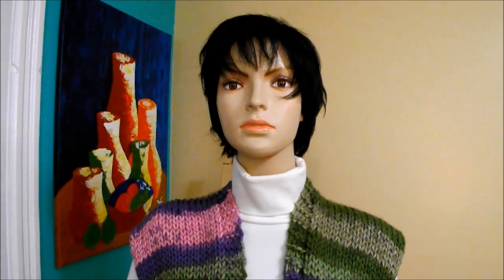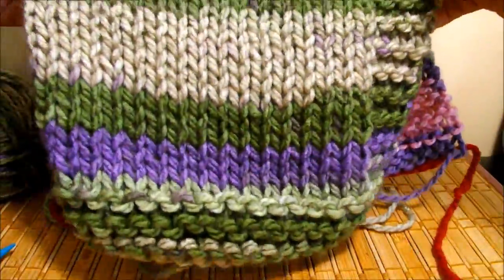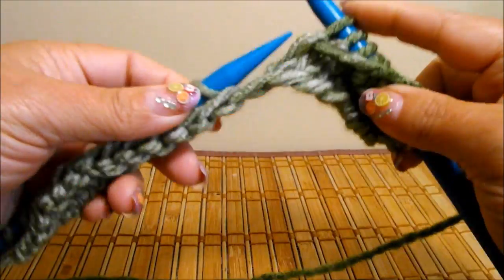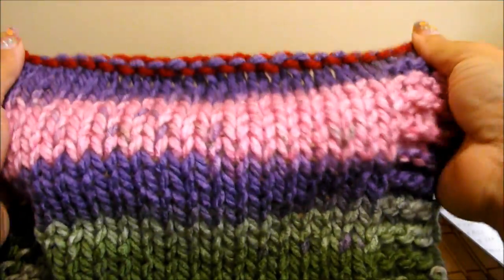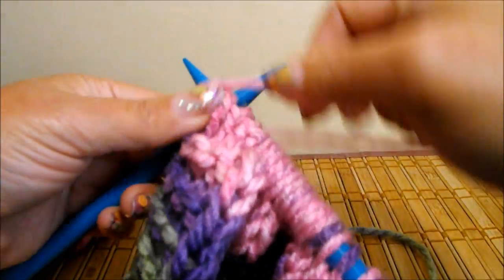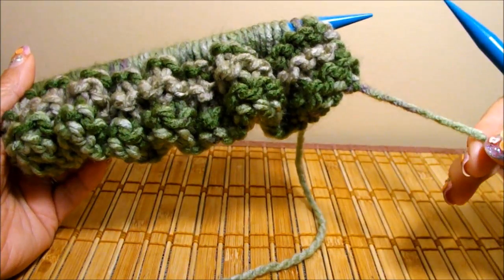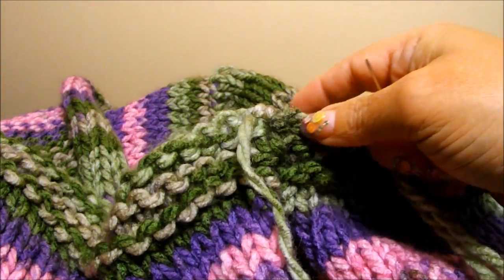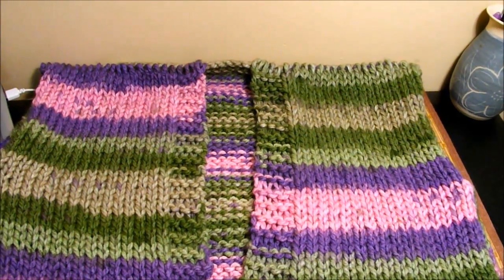How to knit a cardigan or vest - with Ruby Stedman